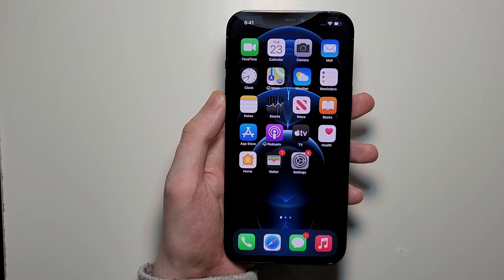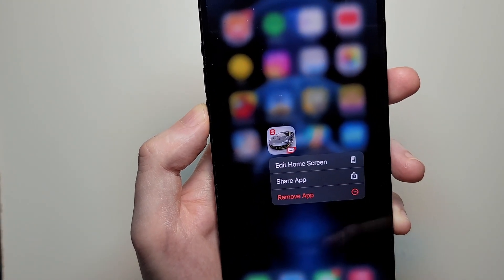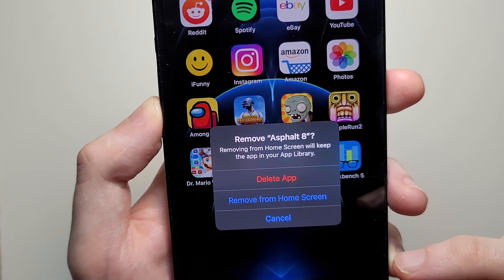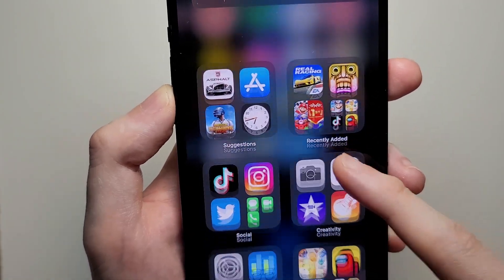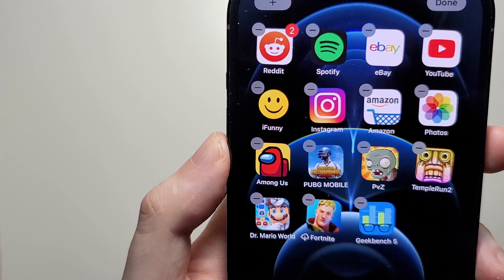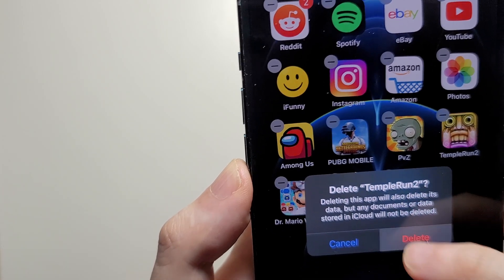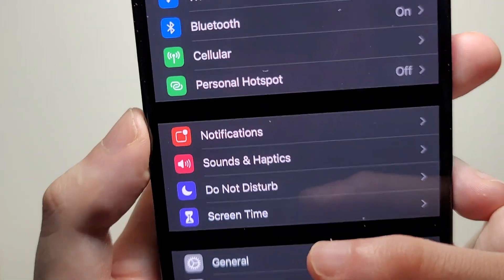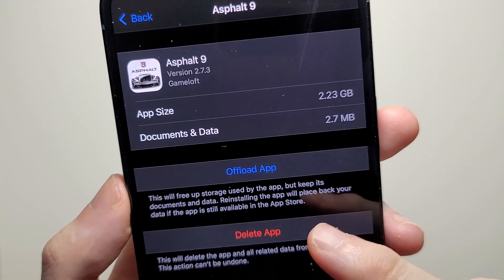iPhone 12 How to DELETE Apps (Easy)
How to delete and uninstall apps on iPhone 12 Pro Max. Also how to remove from the home screen. Works for any iPhone running iOS 14.5.